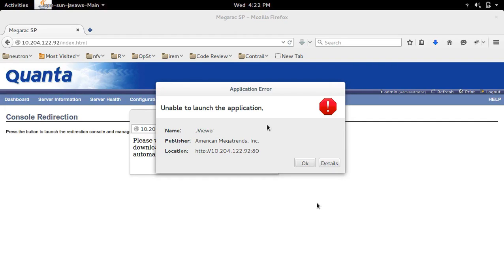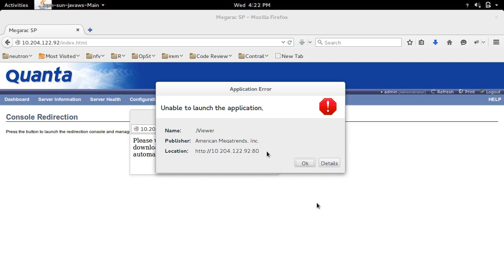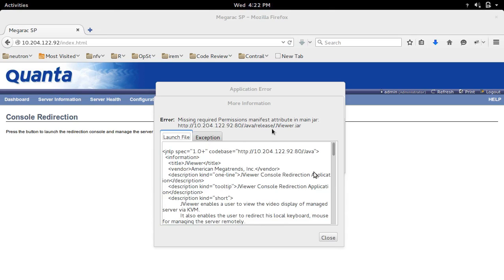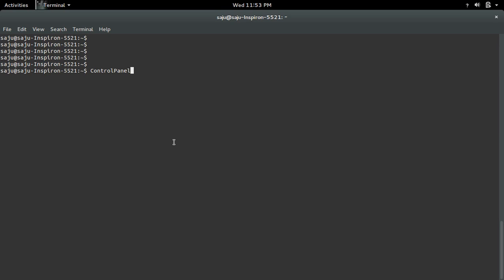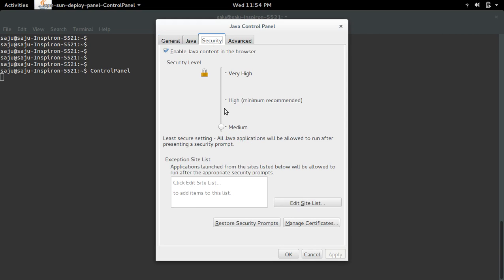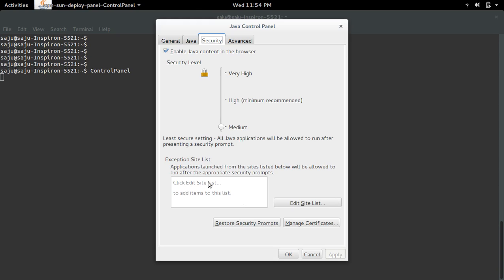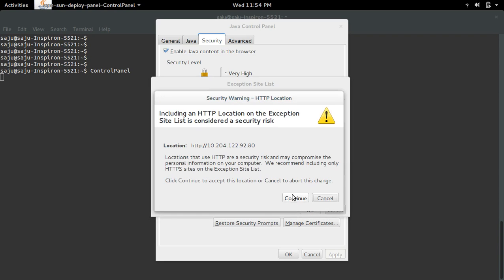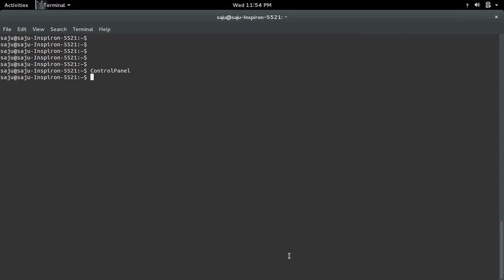Fix Java Error: Unable to launch application Firefox Chrome Internet Explorer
Java Error: Unable to launch application Firefox Chrome Internet Explorer